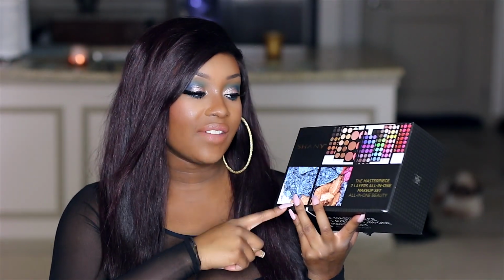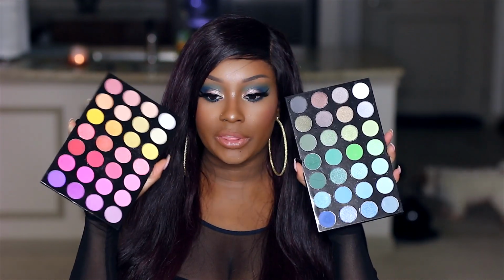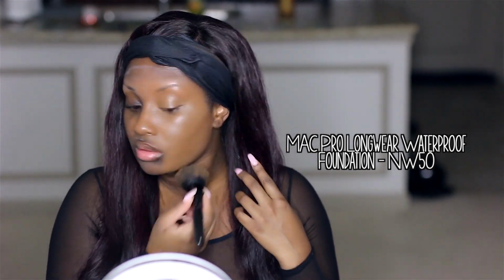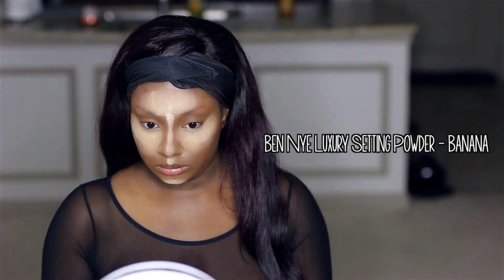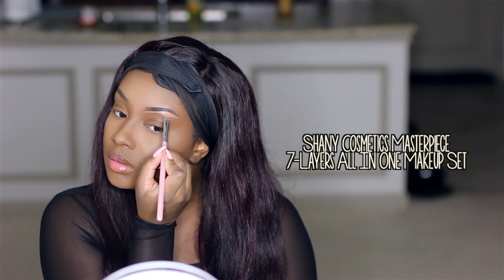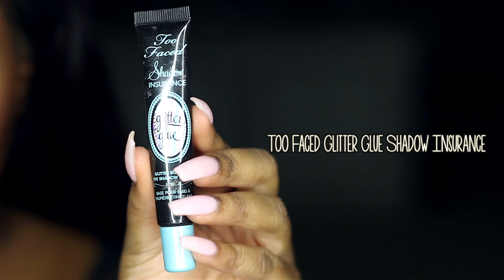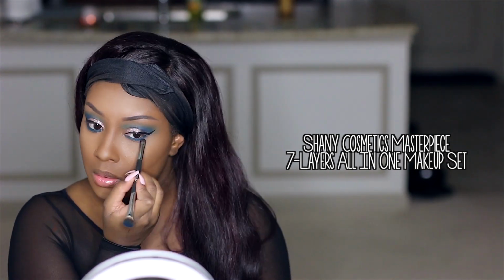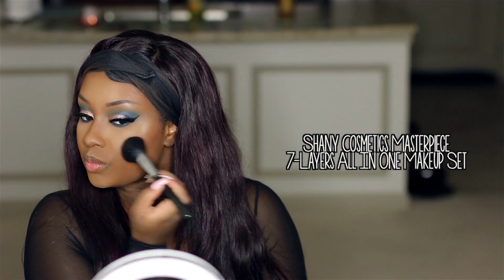Get Ready with Me | Birthday Look # 2 - Rose Gold & Blue!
► T H U M B S  U P for more Birthday GRWM videos!
► W A T C H M Y L A S T V I D E O

Hi loves!  I had so much fun recording another birthday GRWM video!  Hope you enjoy it! xo

► Makeup: (will add a list of products used soon)

I only recommend products or services I use personally and believe will be good for my viewers. I am disclosing this in accordance with the Federal Trade Commission guidelines concerning the use of endorsements and testimonials in advertising.